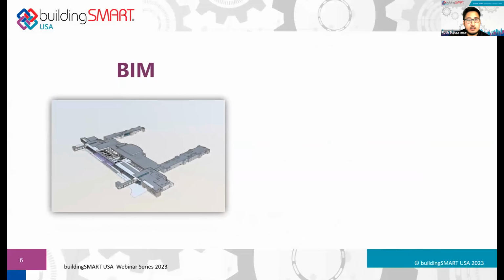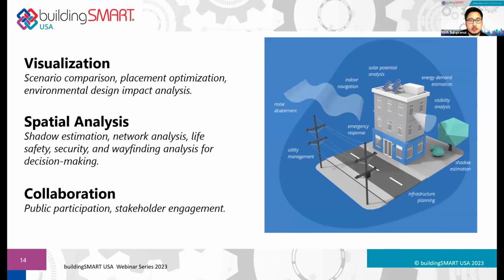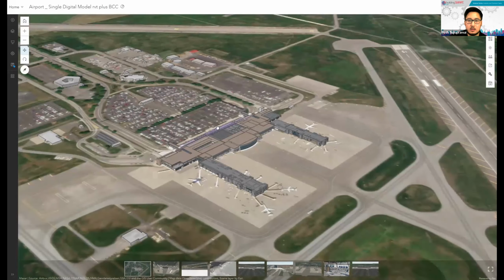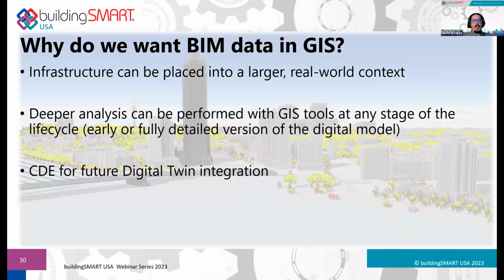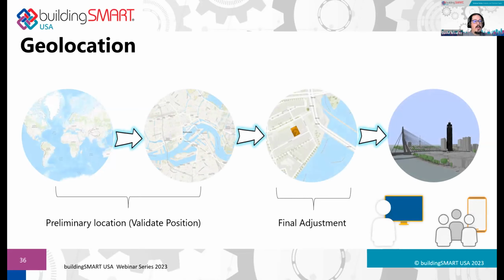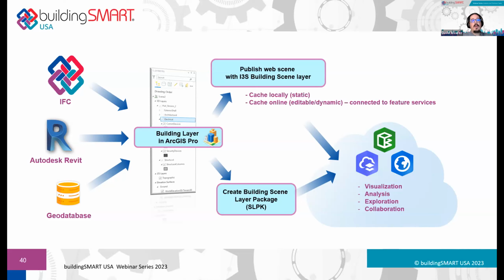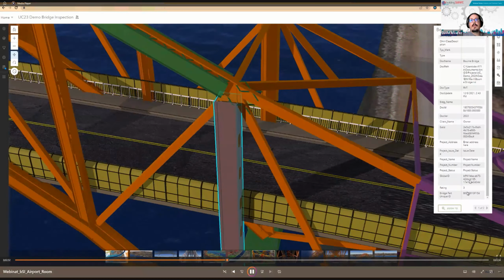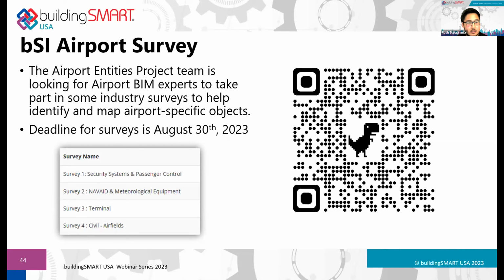Industry | No Delays–Airport Data Connections from BIM to GIS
We often look at an airport map as we navigate through the airport during our flight connections to see where our next gate is or where the closest restroom is. These maps need to depict an accurate layout of the airport of where things are, especially as airports go through multiple renovation projects. An updated GIS map is integral to airport operations, being used by the general public, airport employees, as well as designers, and contractors. Join us in this webinar for a glance at what airport BIM to GIS can look like and explore the usage of IFC data consumption within GIS. As we continue to transfer BIM data to a geospatial setting, we leverage the use of data interoperability and promote the usage of OpenBIM – never miss a data connection at your airport when transferring data to GIS.

Speakers: Posh Supupramai (C&S Companies) & David Alvarez (Esri)